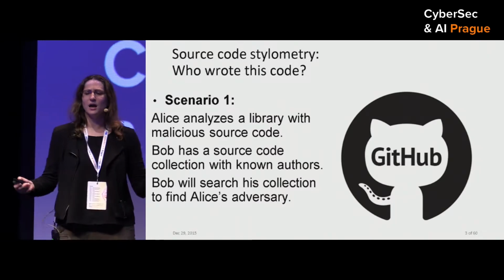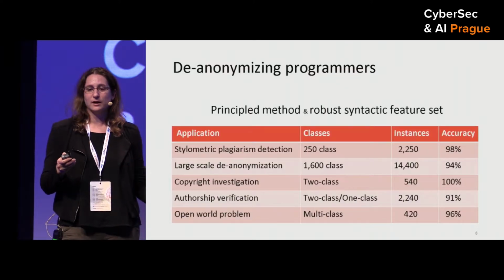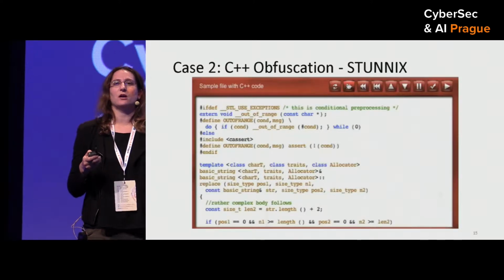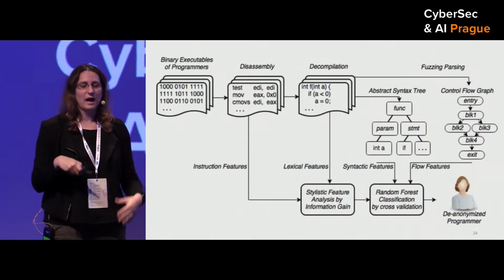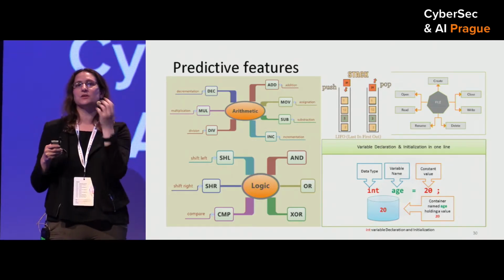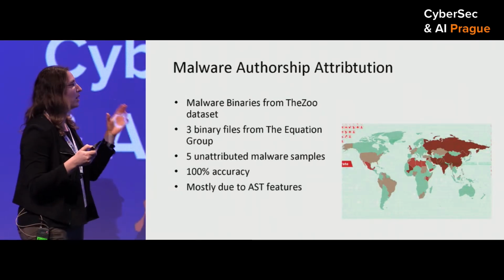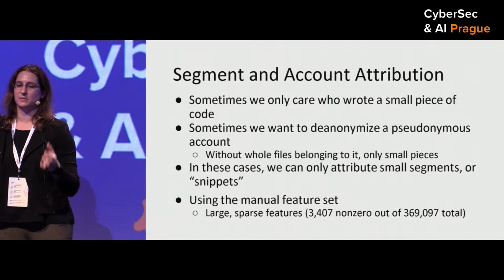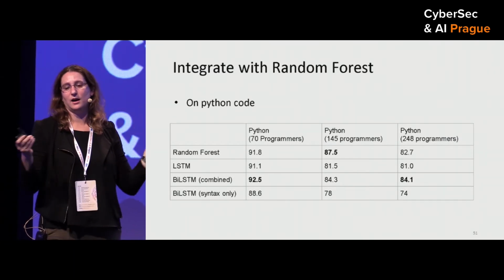Rachel Greenstadt | Determining Malware Authorship from Code, or Even Binary Files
Many hackers like to contribute code, binaries, and exploits under pseudonyms, but how anonymous are these contributions really? In this talk, I will discuss our work on programmer de-anonymization from the standpoint of machine learning. I will show how abstract syntax trees contain stylistic fingerprints and how these can be used to potentially identify programmers from code and binaries. We perform programmer de-anonymization using binaries, small commit-sized segments of code fromGitHub repositories, and the leaked Nulled.IO hacker forum.

Rachel Greenstadt is an Associate Professor at New York University (NYU). Prior to joining NYU, Greenstadt was an Associate Professor of Computer Science at Drexel University, where she ran the highly regarded Privacy, Security, and Automation Laboratory (PSAL) and served as an advisor to the Drexel Women in Computing Society. Before that, she was a Postdoctoral Fellow at Harvard’s School of Engineering and Applied Sciences, a Visiting Scholar with the University of Southern California TEAMCORE group, and a Research Intern at Lawrence Livermore National Laboratory.

Greenstadt's research has focused on designing more trustworthy intelligent systems — systems that act not only autonomously, but also with integrity, so that they can be trusted with important data and decisions. She holds a bachelor’s degree in Computer Science and master’s degrees in Electrical Engineering and Computer Science from MIT, as well as a Ph.D. in Computer Science from Harvard.